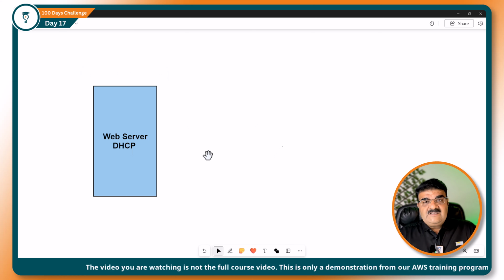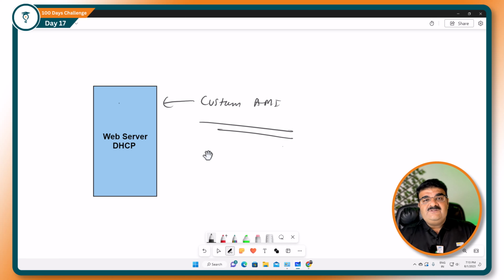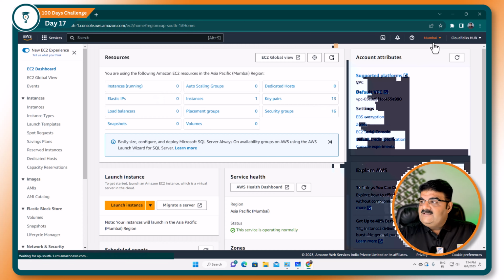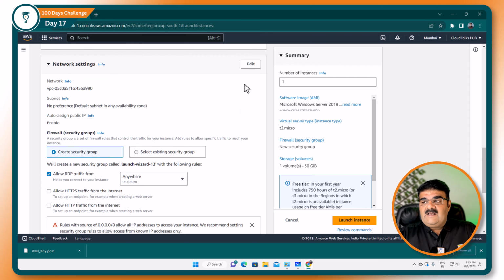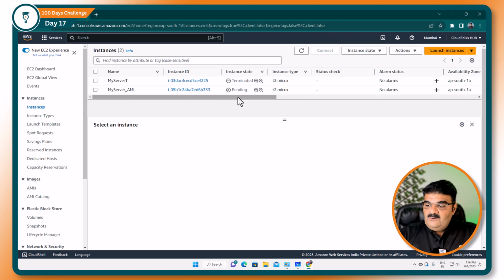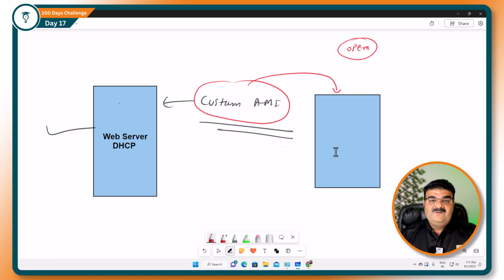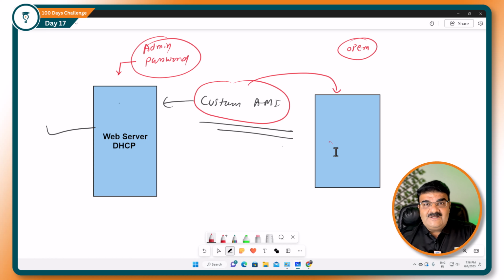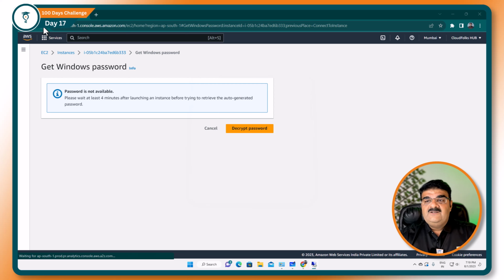How I Clone Servers Instantly 🚀 AWS AMI Full Practical Guide | Amazon Machine Image AWS Full Course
Ever wonder how big companies deploy thousands of identical servers in seconds? The secret is AWS AMI (Amazon Machine Image).

In this step-by-step practical tutorial, we are going deeper than just theory. I will show you exactly how to create, customize, and launch your own AMIs so you never have to manually install software or configure settings more than once!

What we will cover today:
✅ What is an AMI and why is it a game-changer?
✅ Launching an EC2 Instance for customization.
✅ Creating a Custom AMI from a running instance.
✅ Launching new servers using your Golden Image.
✅ Copying AMIs across regions and sharing them.
✅ Best practices for AMI management.